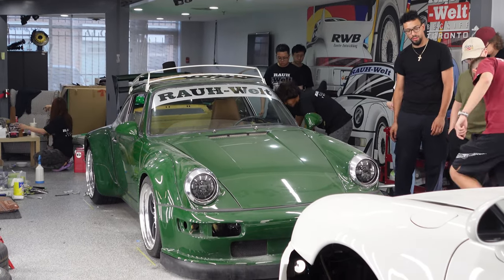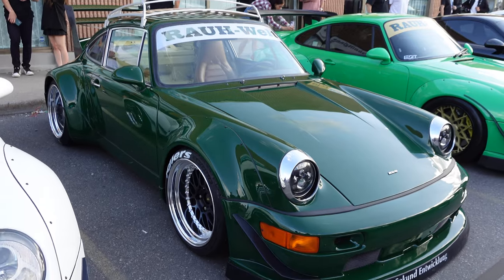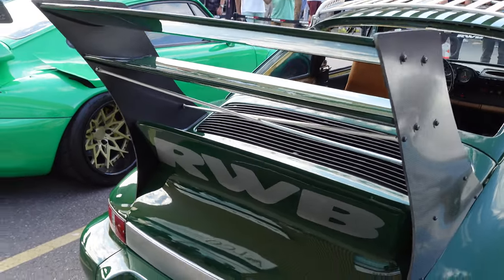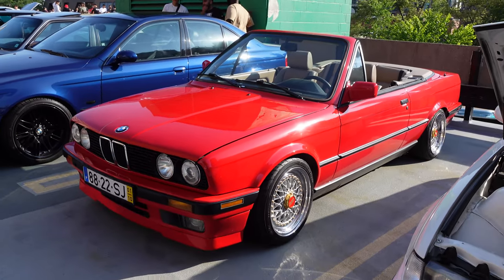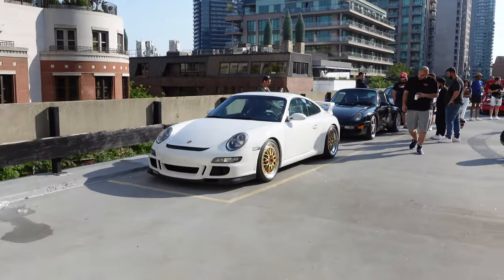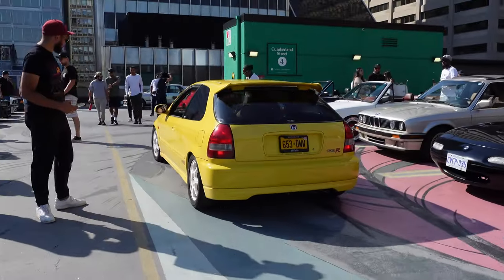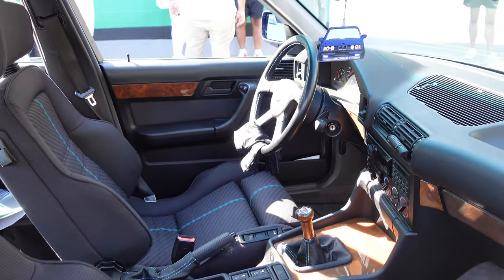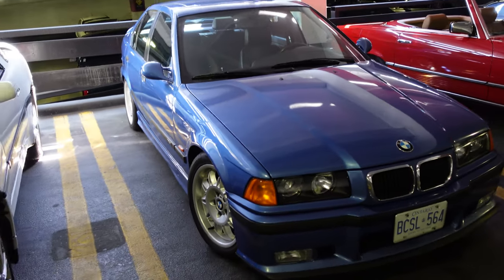WORLD'S FIRST RWB 912 Debuts In Toronto!!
6ixcars is finally back in the 6ix! We have some really cool content for our welcome back to Toronto as we get to check out the world's first RWB 912 being built! There is also a new RWB 993 cabrio to check out and we follow it up by checking out the Vaulture classic meet in Yorkville.

Contribute to the growth of the channel and content as a 6ixmember and receive some awesome thank you bonuses!